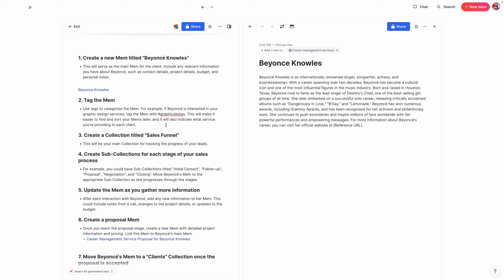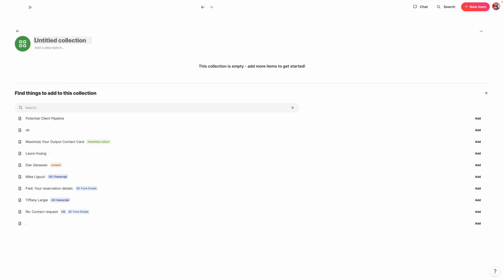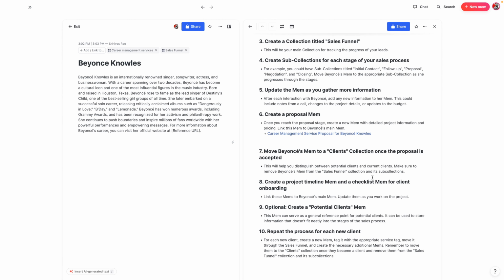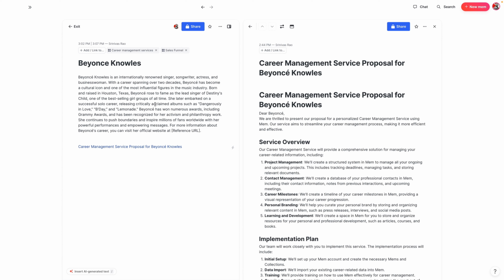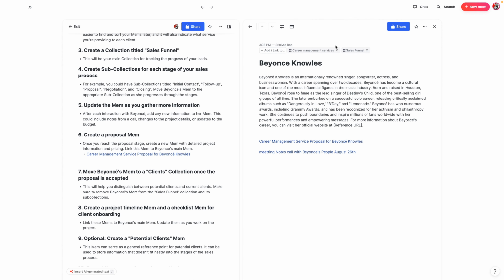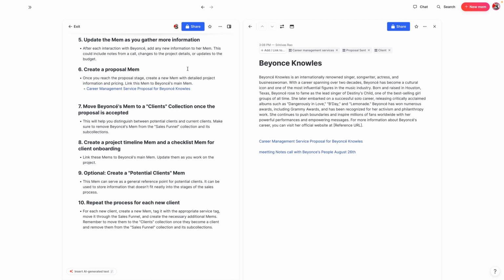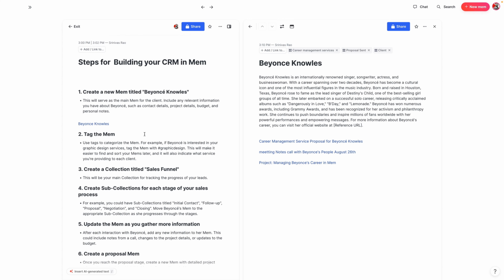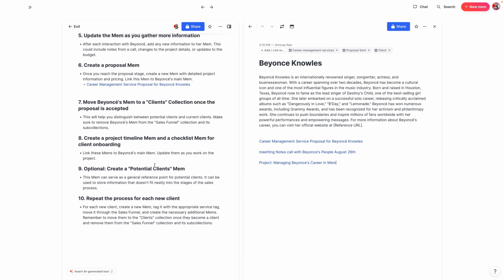Master Client Management: Building an Effective Business CRM with Mem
Welcome to today's tutorial on "How to Build an Effective Business CRM in MEM!" If you've ever found it challenging to manage clients, track sales conversations, or know when to follow up, this video is for you. We'll walk you through a step-by-step guide on how to leverage MEM's unique features to manage your clients effectively, categorize them based on potential services, and organize them in different stages of the sales cycle.

Inside the video, we use Beyonce as our hypothetical client and provide a real-time demonstration of how to use MEM's tagging system, collections, and smart search to streamline your client management process.

Don't forget to check out the resources linked in the description, including a step-by-step guide.